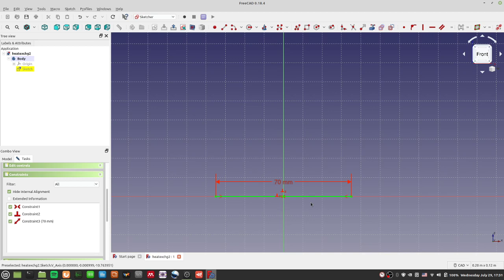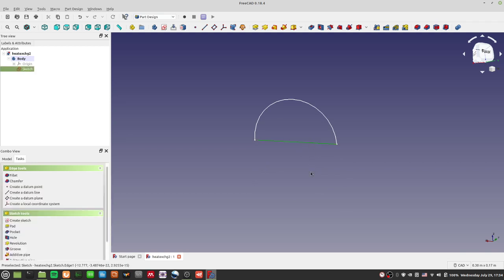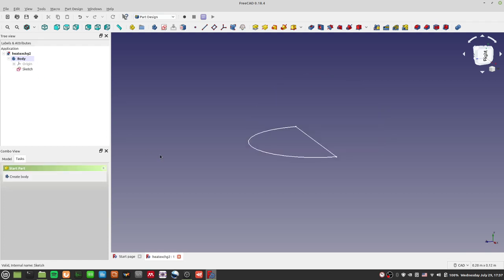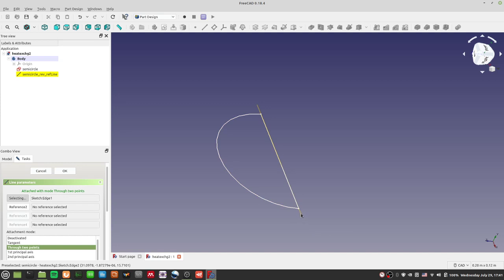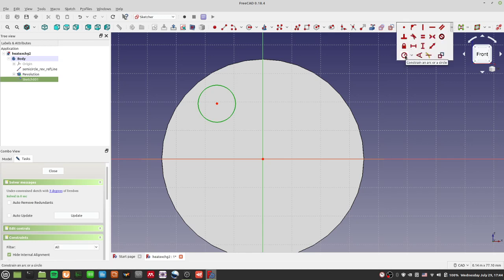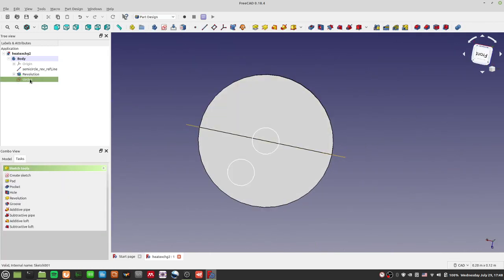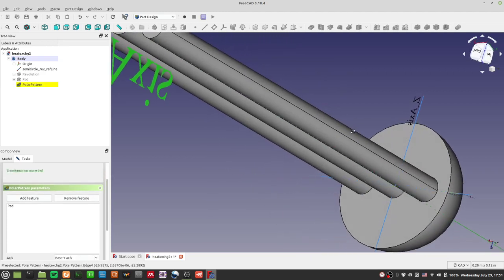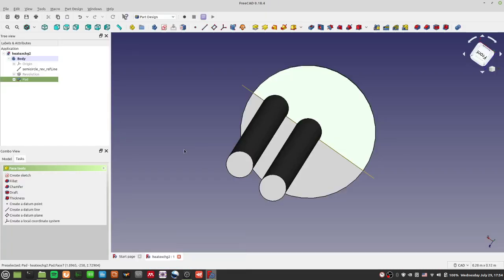OpenFOAM Intermediate - 86 freeCAD semicircles datum line revolution and polar pattern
[solved] transformed shape does not intersect support for holes in body